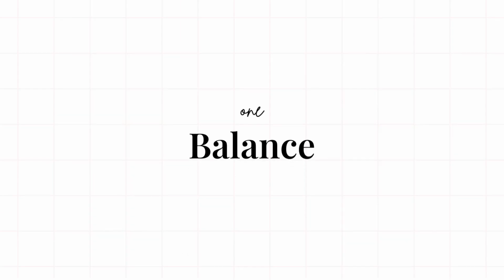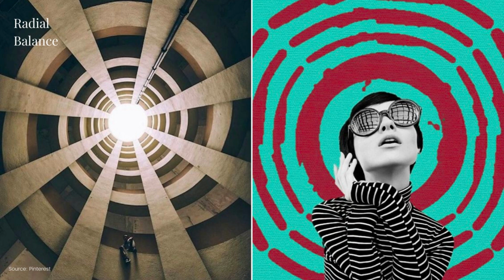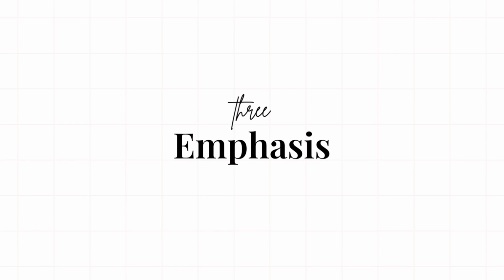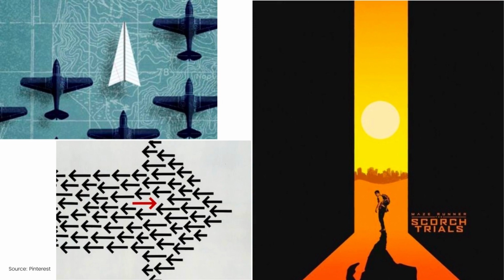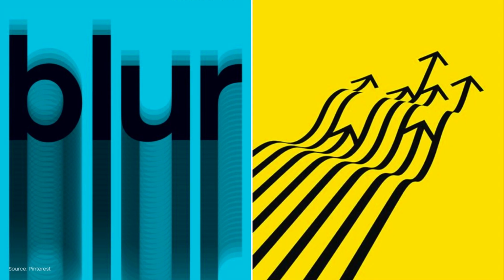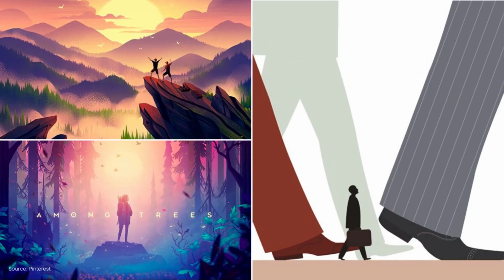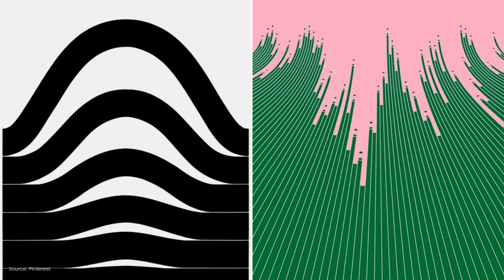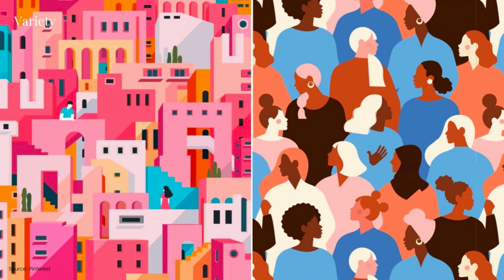Crash Course: Elements and Principles of Design (Part 2)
Learn the Principles of Design (Part 2): Mastering the Principles by Angelina Tran of Greyson Enterprises

Learn the power of design principles – balance, contrast, and more – to make your business graphics stand out!

Don't miss out on expert tips to level up your visuals!  📌

Greyson Enterprises is Miami’s Premier Boutique Consulting + Design Agency geared towards empowering emerging entrepreneurs and young professionals to reach their true potential by providing tools and resources for growth. ✨

Follow the playlist for more ‘Crash Course: A Beginner's Guide to Design'! 📌